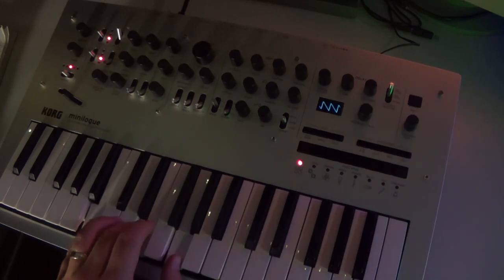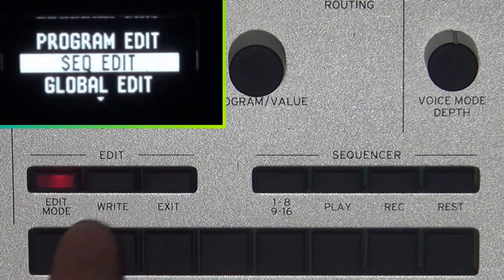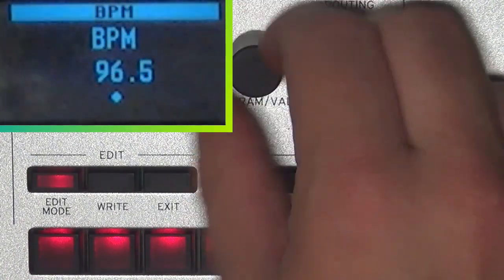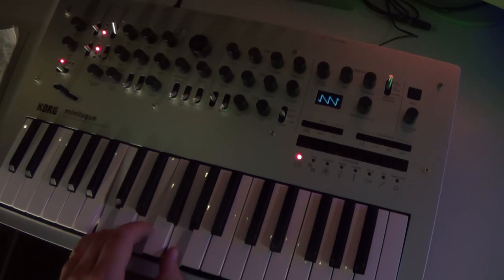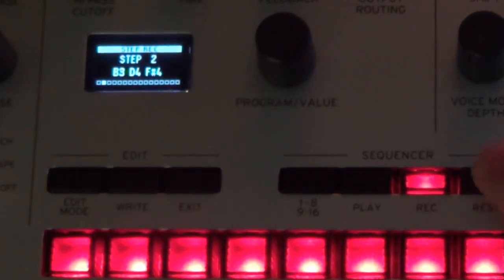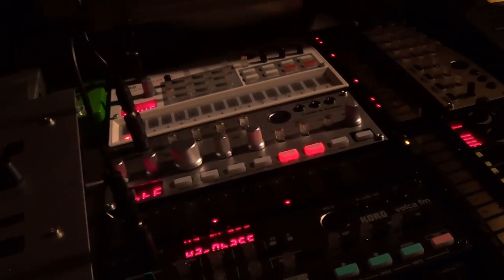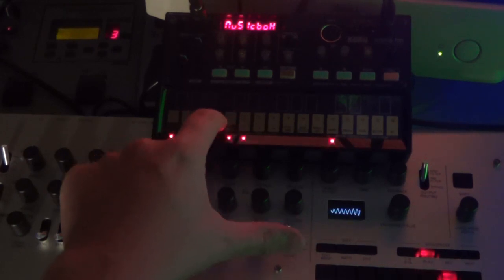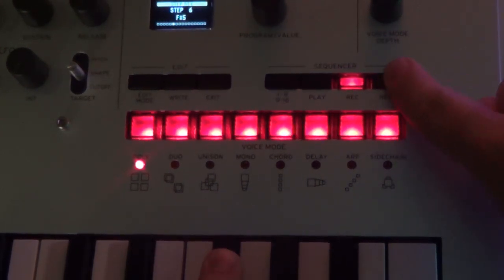Korg Minilogue Tutorial: 6-Minute Motion Sequence, Custom Envelope Generator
This tutorial shows you how to get over 6 minutes of motion recording in a single sequence. This is really handy for ambient sound design. It has many practical uses, allowing you to:

- Create huge envelopes running way longer than the onboard EG.
- Gradually introduce sounds over several minutes, and evolve them using 4 parameters of your choice.
- Play live over 4 lanes of automation.
- Create constantly warping drones, basslines, and loops.
- Apply motion to external instruments (Cutoff and Delay).

I hope you enjoy the video and I'd love to see what you can create with these tips and tricks. I'm planning to compose an ambient piece based on stuff I've covered in my previous tutorial videos, so hit subscribe and check out my 'Synthesizer' playlist, if this is your cup of tea!